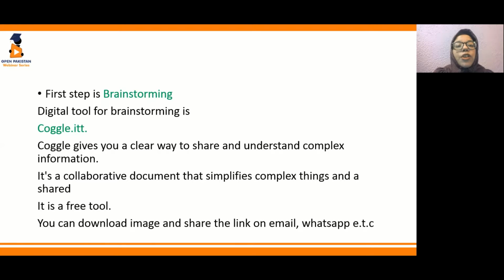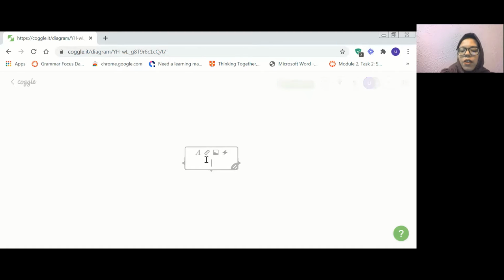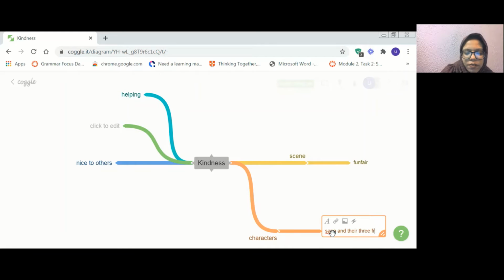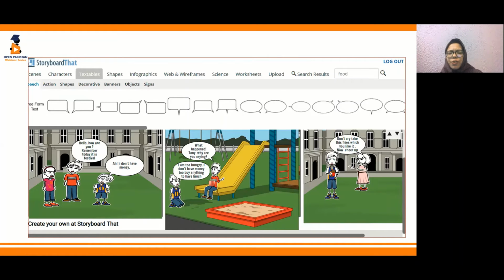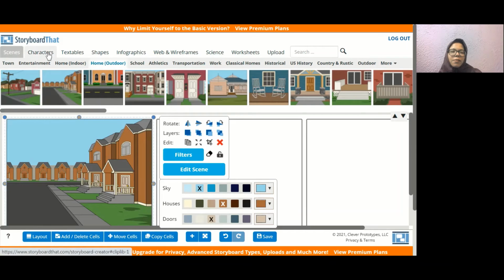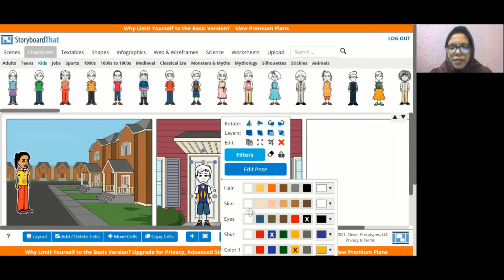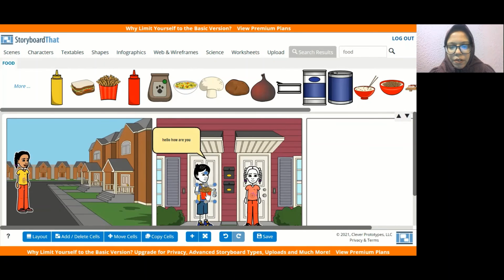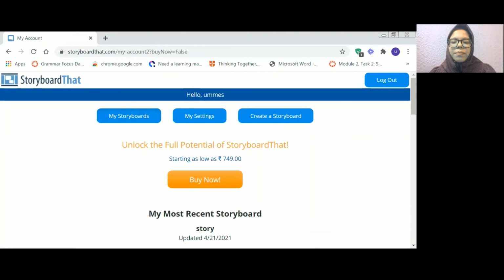OPEN Pakistan Webinar 6.2 – “Story Writing Using Digital Tools.”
Watch OPEN Pakistan Webinar 6.2 as Umalbanin, our OPEN Pakistan alumna, shares step by step guide about using story writing tools to make online classes more interactive.

You can earn a digital badge of attendance by completing the survey by June 07, 2021.